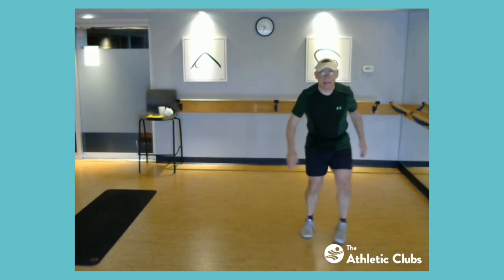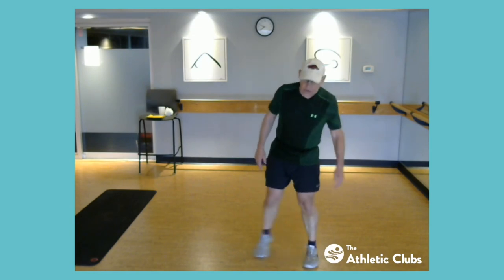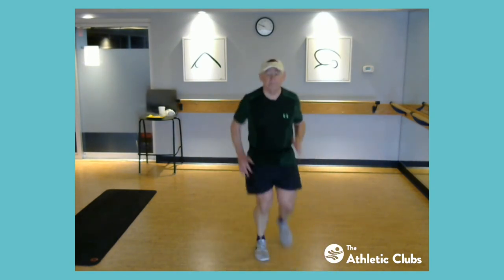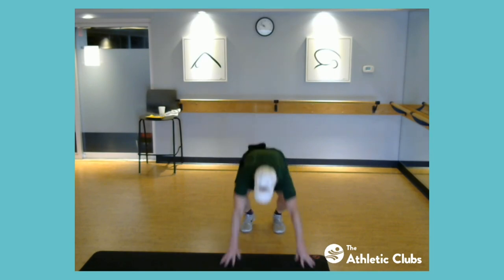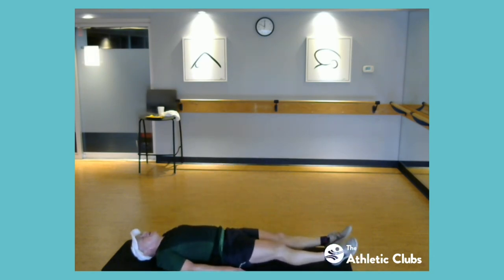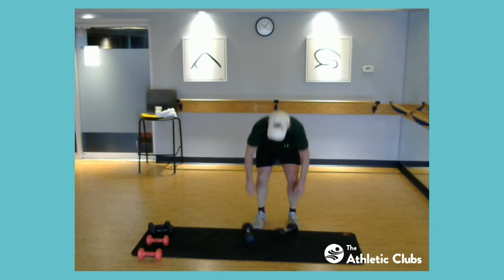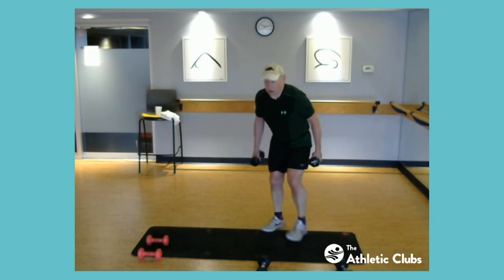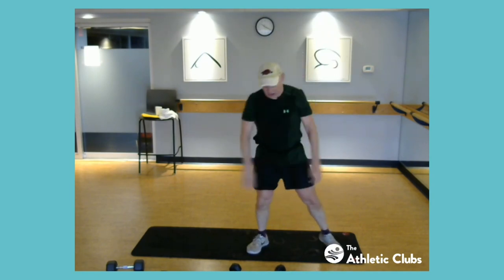L1ft and Sh1ft with Eddie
Eddie combined both Sh1ft and L1ft into one for a powerful 45 minute workout! In Sh1ft you’ll torch up to 500 calories in as little as 30 minutes in this interval based class. You’ll improve your fitness, strength, mobility, balance, speed and agility (and your abs... if that’s what you’re after). L1ft utilizes weights to sculpt lean muscles and turn you into a fat burning machine long after the workout is over. Smart, safe and progressive movements ensure no fitness level is left behind.

Before you start, though, let's make sure you should.

If you answer "YES" to any of the following questions, TALK TO A PHYSICIAN BEFORE WORKING OUT WITH US!
1) Has you doctor ever said that you have a heart condition and that you should only do physical activity recommended by a doctor?
2) Do you feel pain in your chest when you do physical activity?
3) In the past month, have you had chest pain when you were not doing physical activity?
4) Do you lose your balance because of dizziness or do you ever lose consciousness?
5) Do you have a bone or joint problem (for example, arthritis or back, knee or hip pain) that could be made worse by a change in your physical activity?
6) Do you have reason to believe your blood pressure is high?
7) Is your doctor currently prescribing drugs (for example, water pills) for your blood pressure or heart condition?
8) Are you over age 65 and not accustomed to vigorous exercise?
9) Do you know of any other reason why you should not do physical activity?